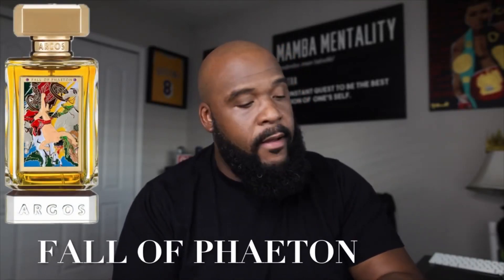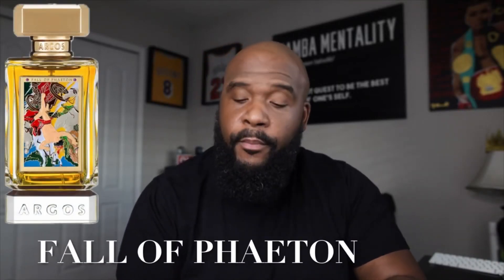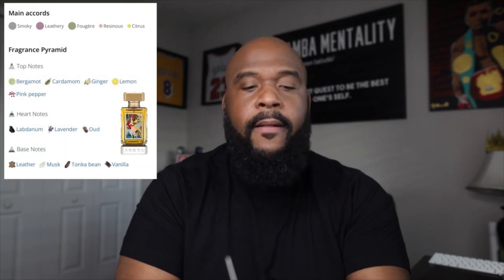Fall of Phaeton Eau de Parfum.. A Rich Peppery Oud Musk Fragrance.. 🪵🍂🔥🌟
Reviewed by @dedrick_hicks_jr

Argos Fragrances Available Worldwide 🌐 At Luxury Niche Fragrance Boutiques